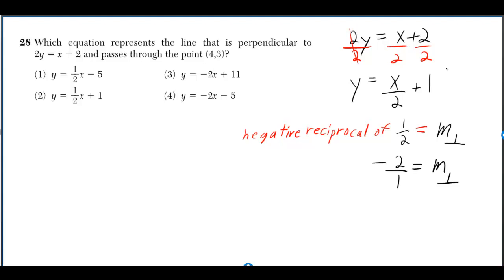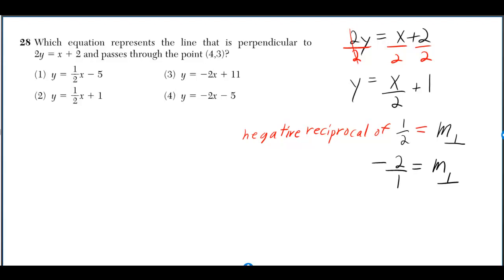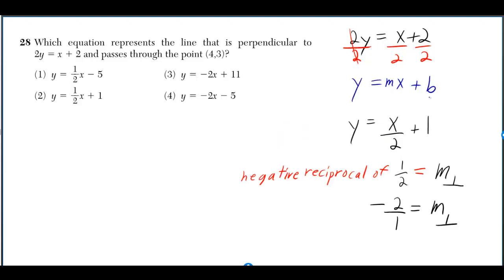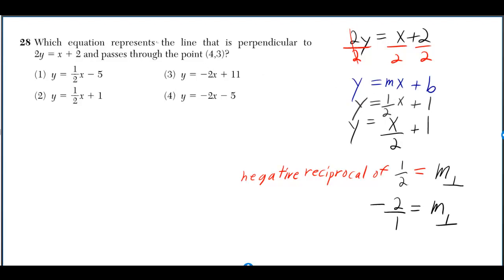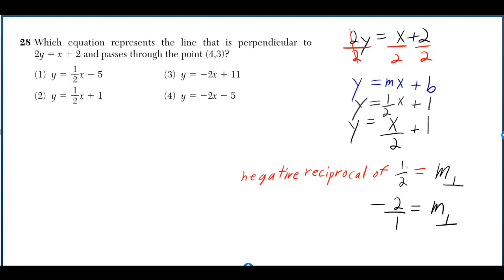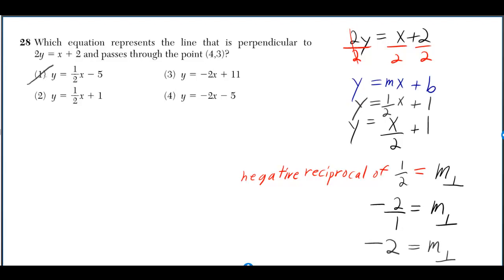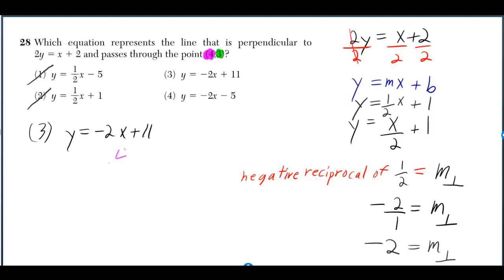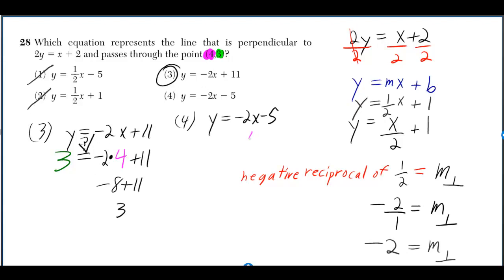#28 Geometry Regents August 2012